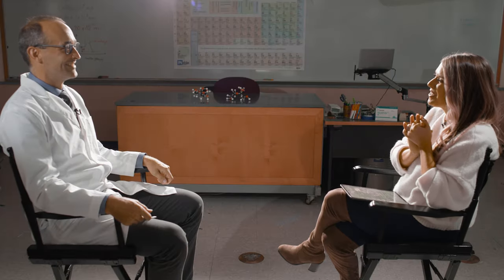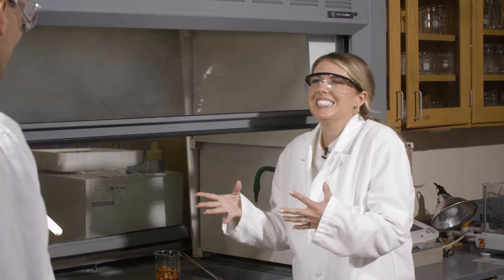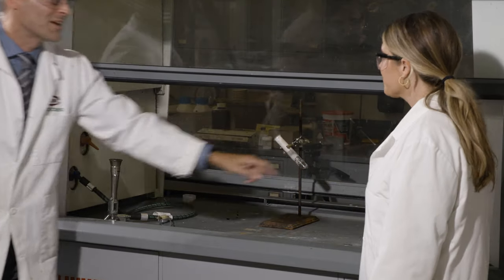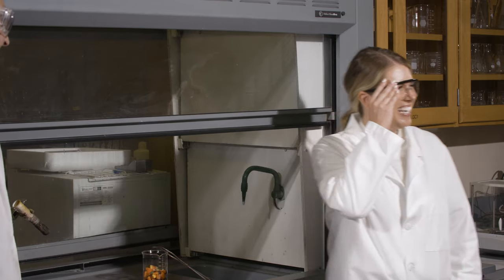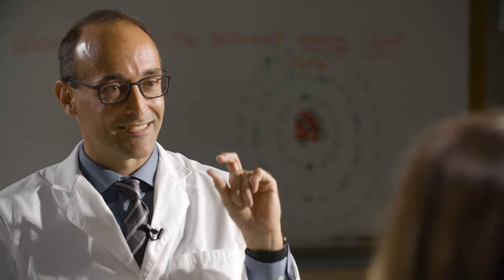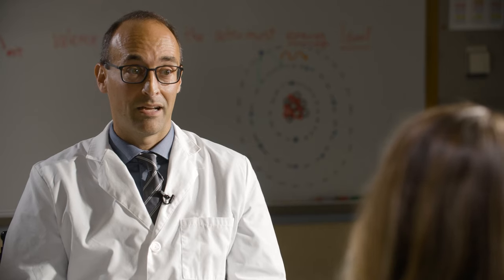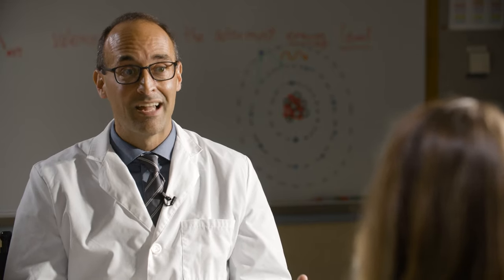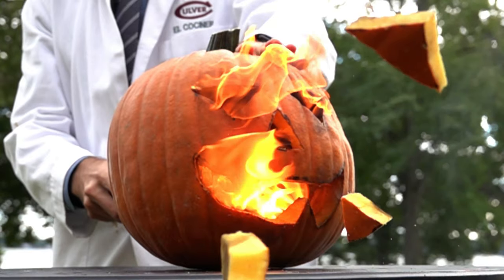This Is Purdue - Full Video Interview with Purdue Alum, TikTok Star Phil Cook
In this episode of “This Is Purdue,” we’re talking to chemistry teacher and TikTok superstar Phil Cook.

Listen as Phil (BS chemistry education '00) discusses his passion for education, his rise in Internet fame after just one TikTok video and why he believes Purdue is the best place for science and engineering.

Join the podcast team on a field trip to Culver Academies, where Phil teaches, for a firsthand look at his viral Halloween experiments, including an exploding pumpkin, liquid nitrogen marshmallows and flaming candy corn.

Watch as Phil presents his special “Chem-o-ween" tricks and treats.

Follow Phil on TikTok: @ChemTeacherPhil

Follow Purdue University on TikTok: @LifeAtPurdue